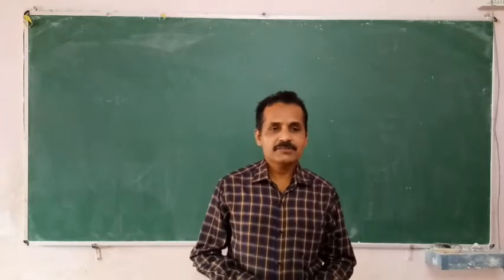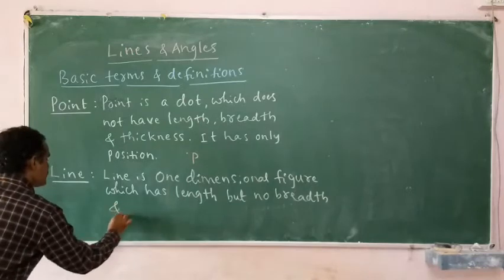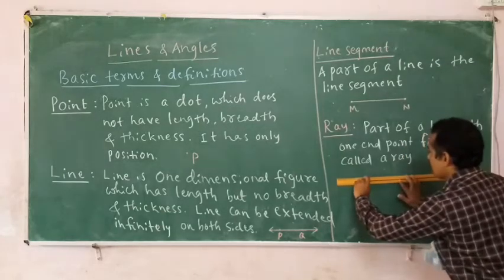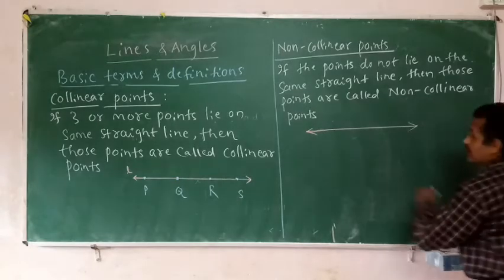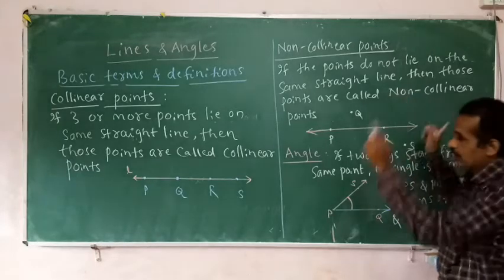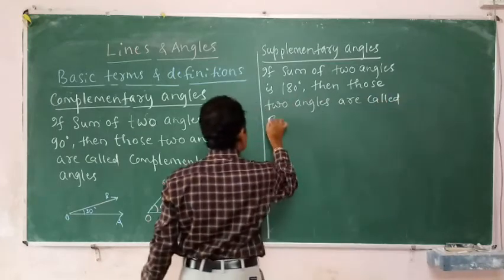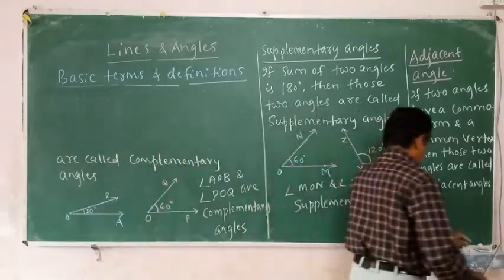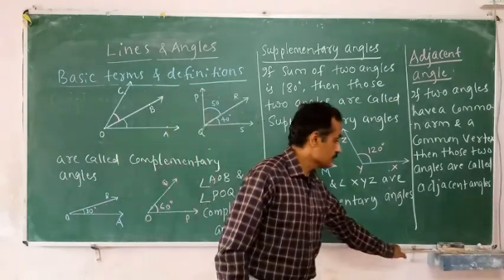Lines and Angles - Part 1- Class 9 - Basic Terms & Definitions of Geometry - By : Pai Sir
This video contains introduction part of the chapter lines and angles. All the basic terms and definitions are explained in this video. Very useful video which gives lot of knowledge about the basic Geometry. Useful  for the students of Class 8, 9 and class 10.